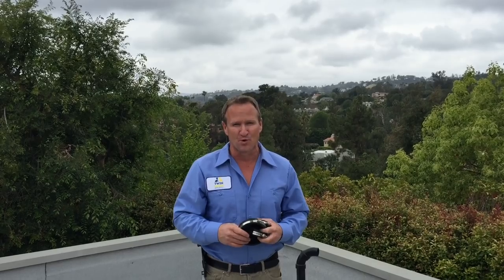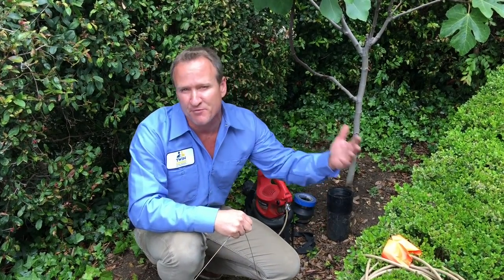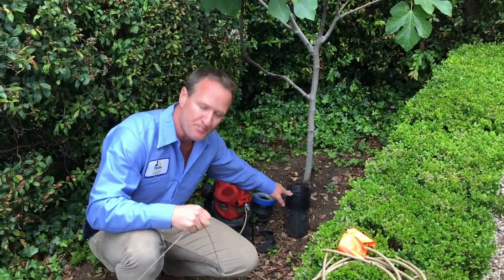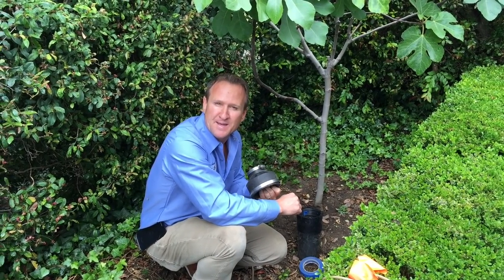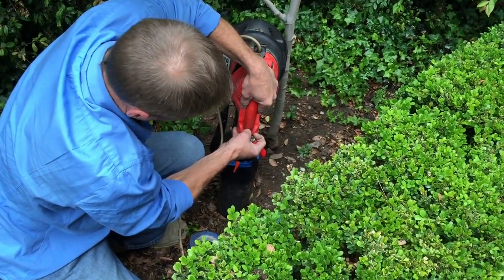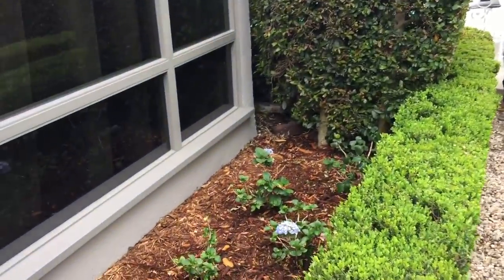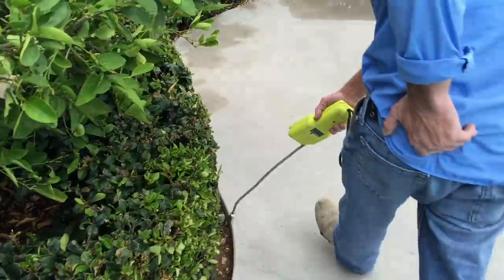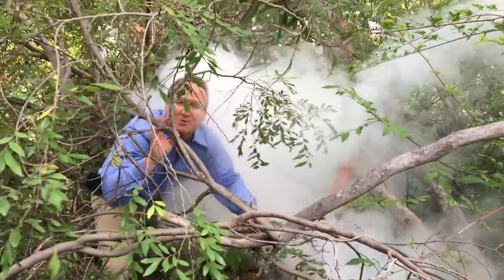Find Sewer Odors With Smoke Testing